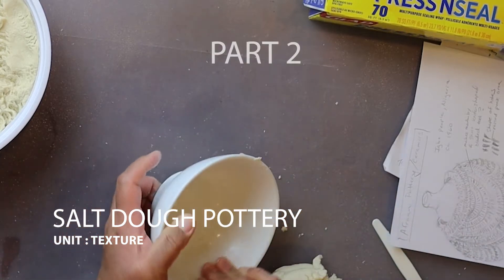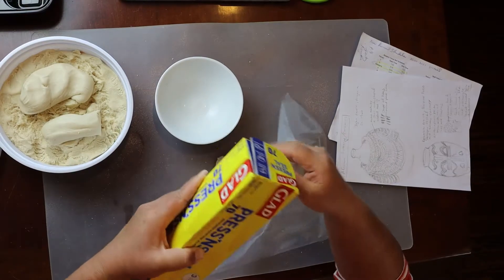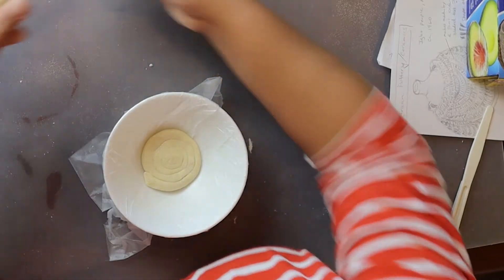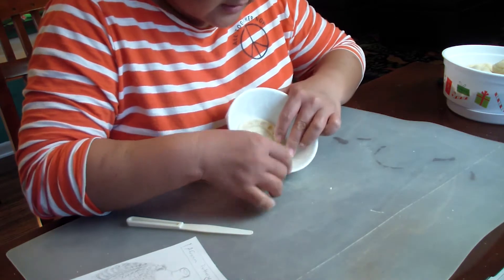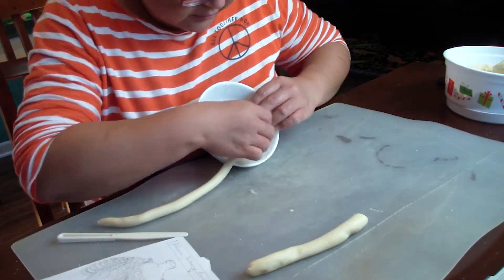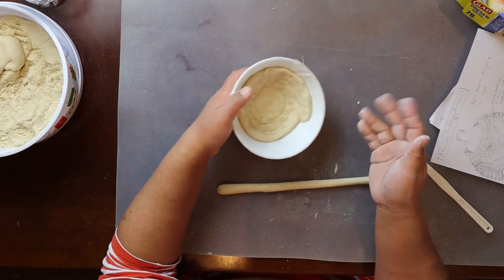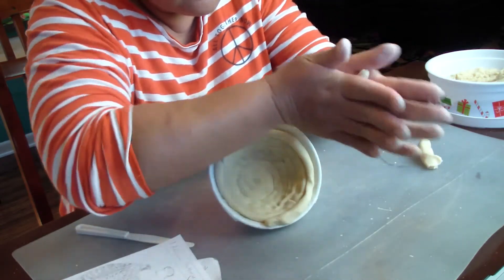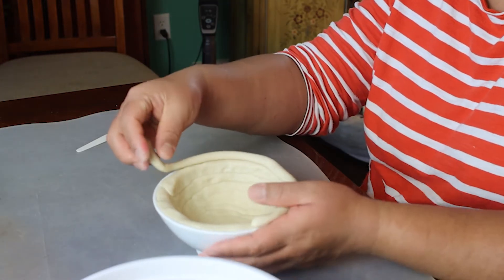Unit: Texture: 02 Salt Dough Pottery Part 2